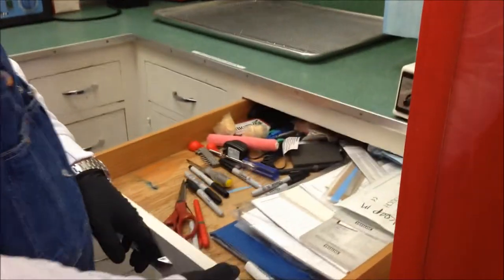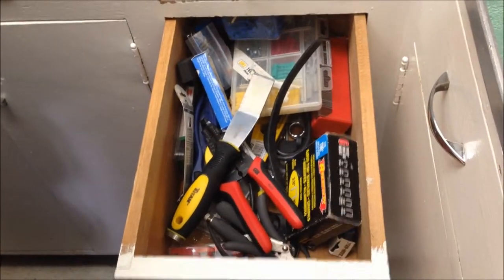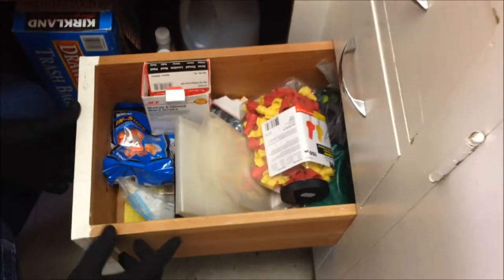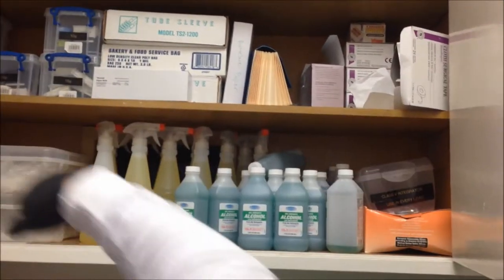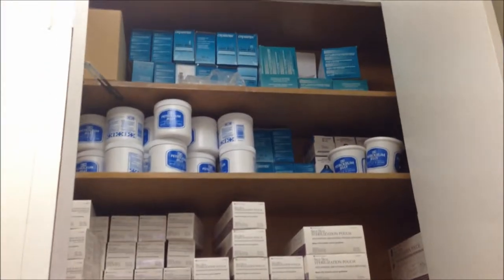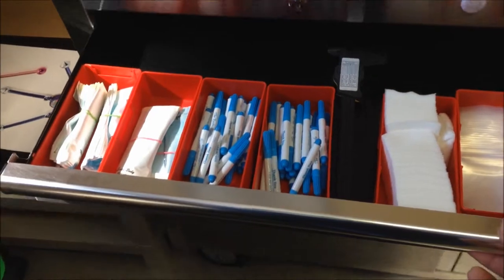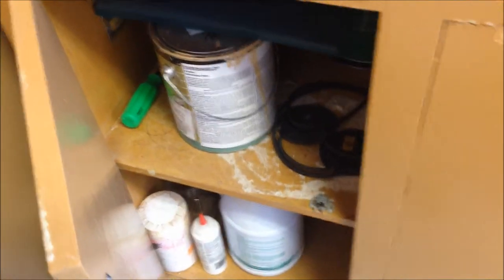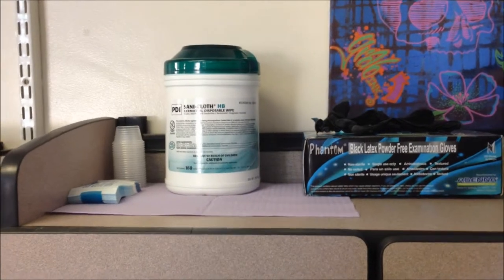The Exotic Body APP 2013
Addendum 1